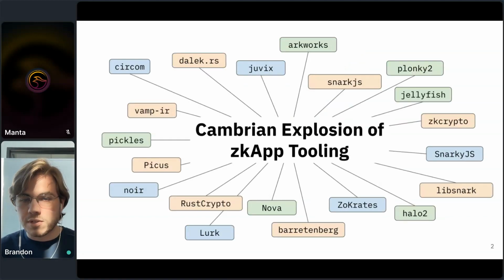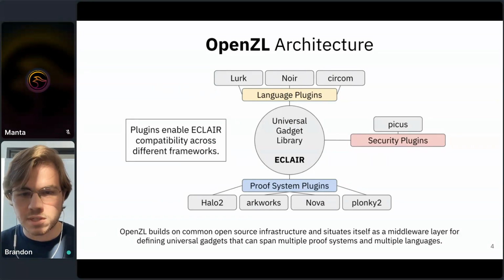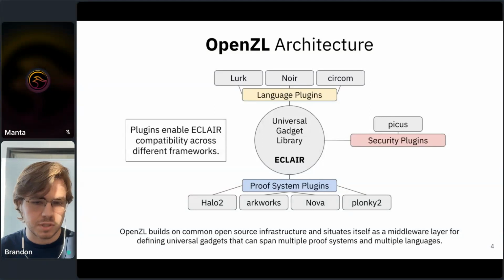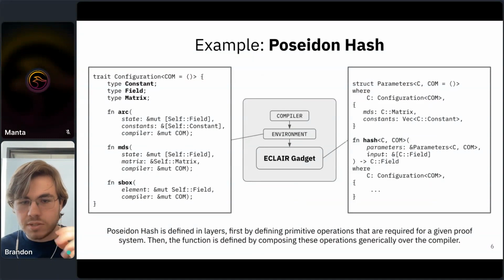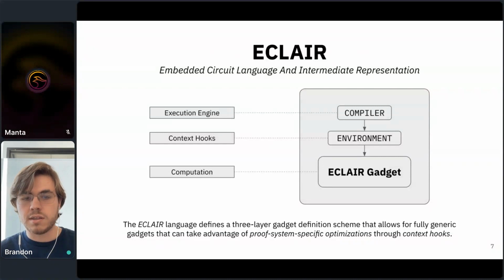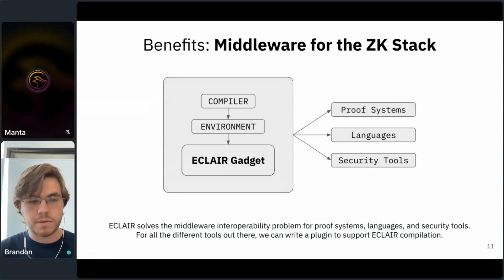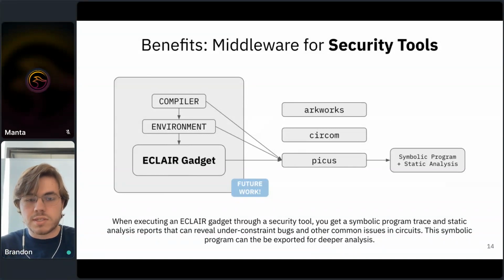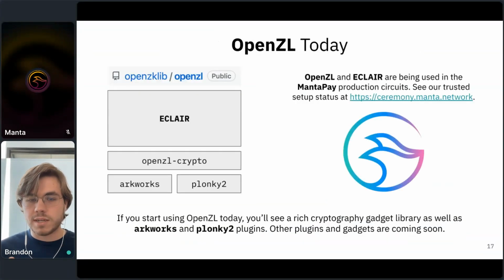OpenZL Talk 1: Middleware and Open Standards for the Next Generation of zkApps, Brandon Gomes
*Speaker*
Brandon Gomes, CTO, Manta Network

*OpenZL Talk1*
Middleware and Open Standards for the Next Generation of zkApps

*Abstract*
In recent years, there’s been an explosion of new frameworks for building ZK applications with incredible strides being made to increase performance and usability. However, along with these new systems we run into three problems: a lack of standardization and interoperability for common circuits, large gap between proof system designers and language designers, and an ever-increasing security surface. OpenZL is a new middleware platform for integrating together the entire ecosystem leveraging an embedded DSL called ECLAIR that lets developers build circuits in a proof-system-agnostic way without sacrificing performance and modularity. Separating the circuit development effort from the proof-system implementation effort makes it easier for developers to migrate to better and faster proof systems as they come out and reduces the duplication of work that’s ever present in our open source community. OpenZL is also a test-bed for better standards for constraint systems and proof system implementations especially for PLONK-like systems.

*About OpenZL*
OpenZL is an initiative that we started at @MantaNetwork to make it easier for devs who aren’t cryptography experts to build zero-knowledge proofs into their applications. The goal is to make ZKP accessible not just to cryptographers but to all developers.